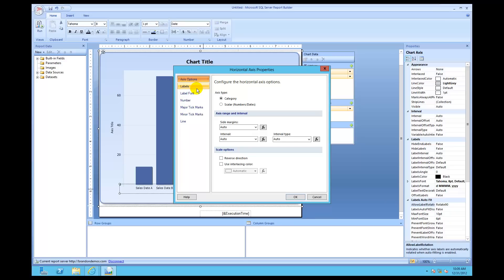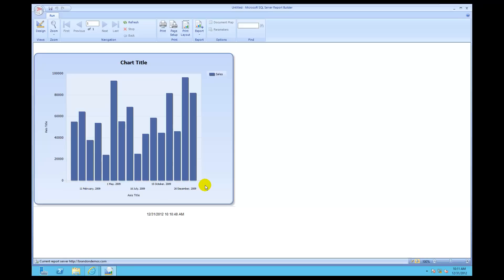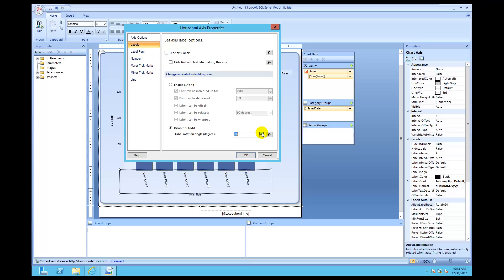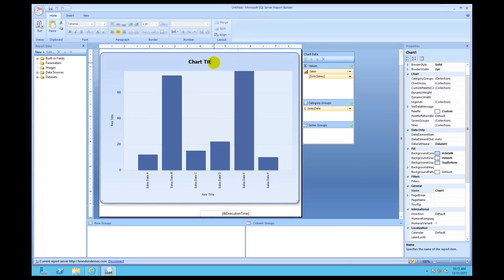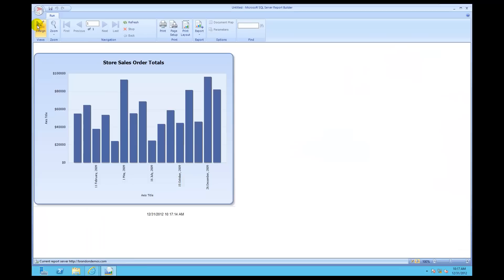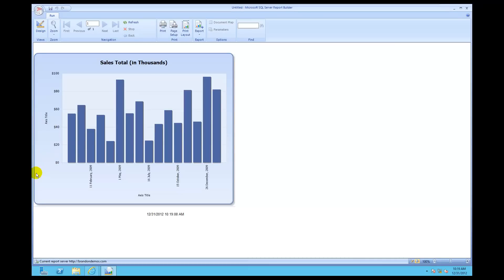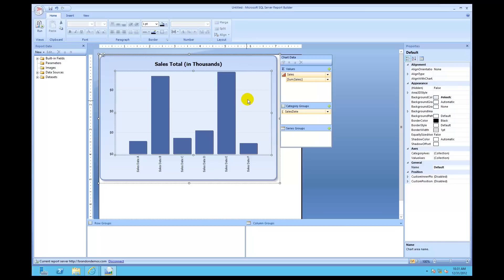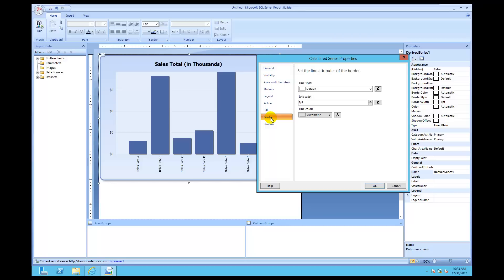Report Builder 3.0 for SQL Server 2012 Part 5B: How to use Column Charts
If you've been following the tutorials, you've come a long way.  You are getting close
to being able to make some amazing reports.  Now, we need to add to the fundamentals.
Here, you will add a column chart to your report while I explain certain things to you.
It's a handy little section that you will use again and again.  By the way, videos best
viewed on 1920X1080 resolution.